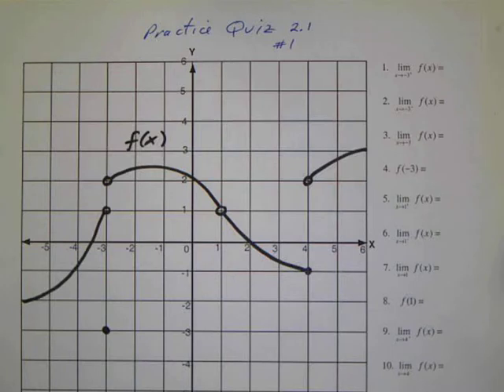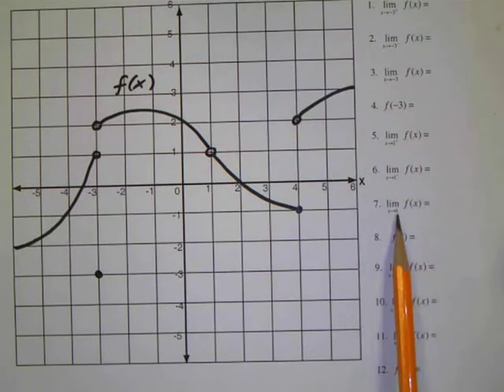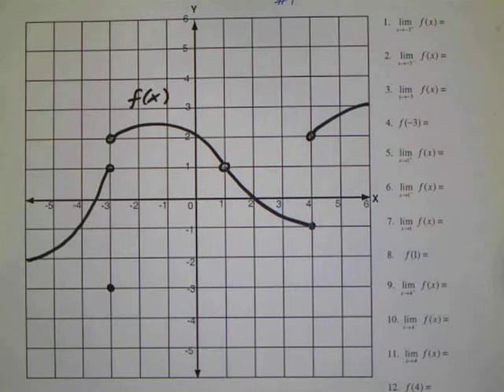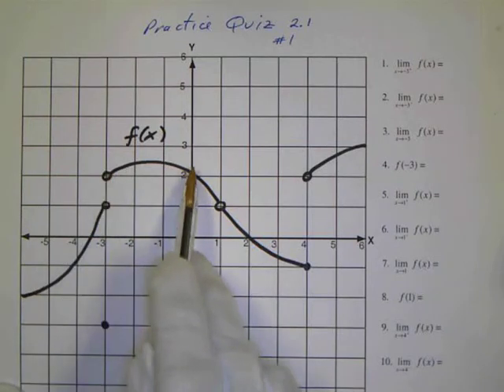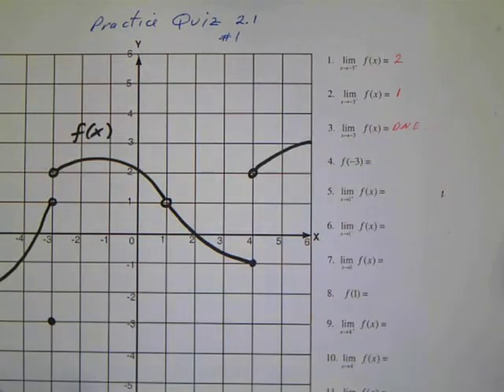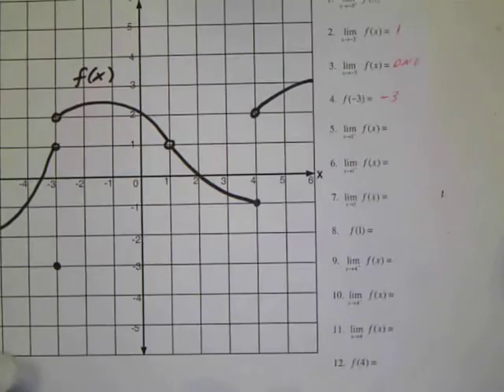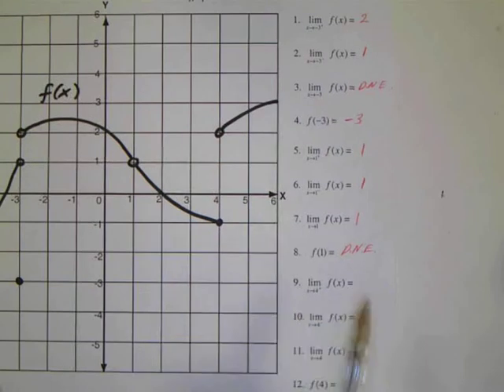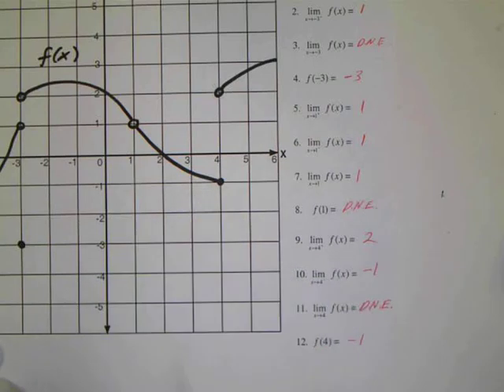Ch 2 Practice Quiz 2.1 # 1